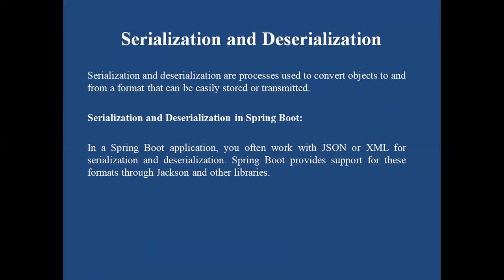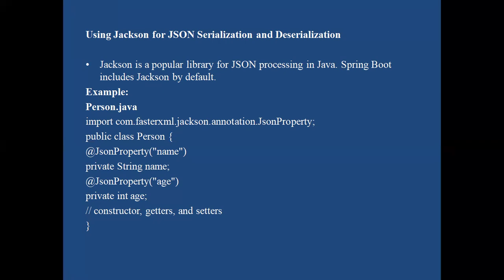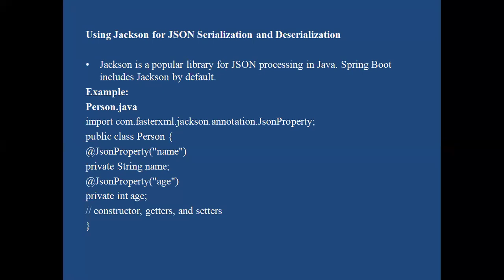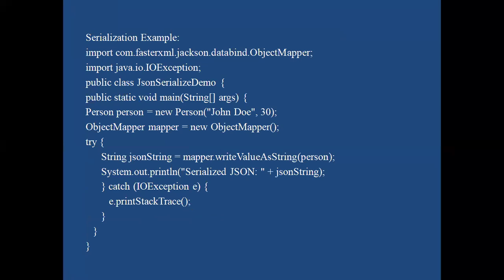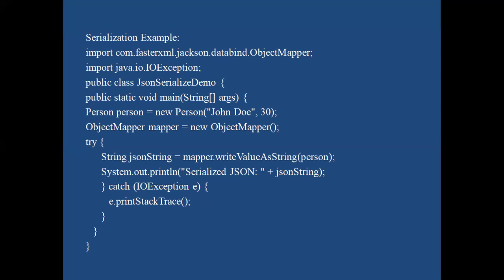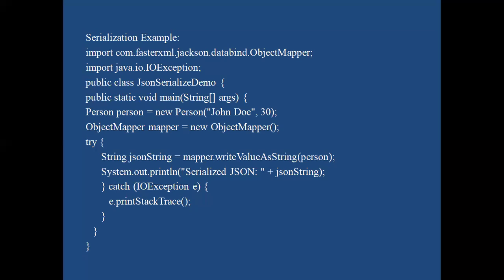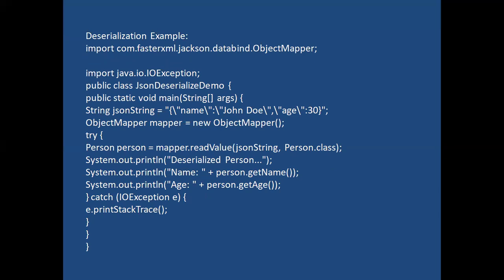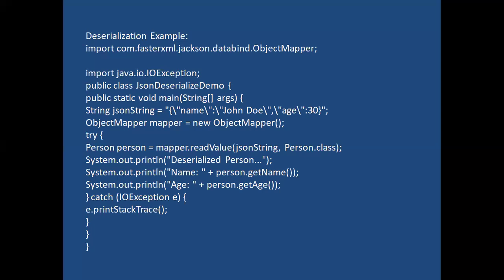Serialization and Deserialization | REST API, Mr. P. Jagadeesan, AP/CSE, RMDEC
This video explains the Serialization and Deserialization in REST API